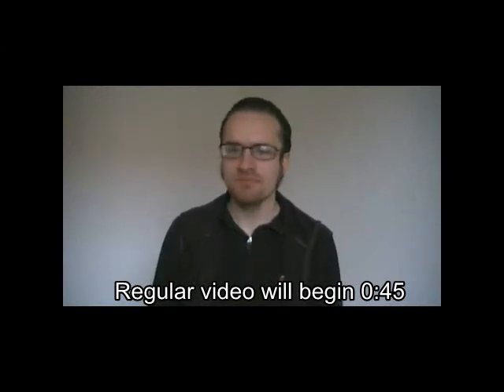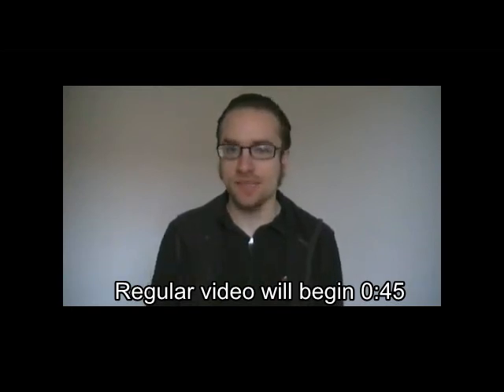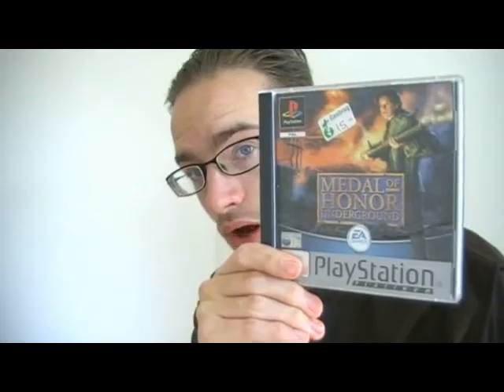Medal of Honor: Underground game review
There are no spoilers in this. I made this as much for those who have not played it yet as for those who have. There is no swearing in this review, for those bothered by such.

I recorded this today, soon after having completed the game. I hope you enjoy it, and that I can help spark debate about the game.

Timecodes for what I review:
0:50 plot
2:43 graphics, locations
3:43 weapons
4:00 vehicles for you, machine-gun emplacements
4:59 enemy tactics/AI, where I start covering the negatives
6:55 too challenging
8:20 aiming, gun accuracy and recoil
11:45 enemy death(difficult to tell if they're dead, tough to kill, etc.)
14:15 lack of balance, two types of enemies at once, switching through weapons
16:45 enemy placement, where are they, sometimes they appear behind you
17:55 neurotic stealth
19:08 no consistent tone
19:50 sniper
21:45 my solution
22:50 enemy placement continued
24:00 mission amount, length, approach
25:25 stealth
25:55 machine-gun emplacements
27:00 comparing it to other FPS games of the period
28:45 multiplayer
30:50 checkpoint saving would be welcomed
31:45 length

Medal of Honor: Underground:

The spoiler-ridden(6 and a half min) video where I go over thoughts I had on the game

This is a pure one-taker, so occasionally, I pause, misspeak or begin a sentence without ending it. If you either really prefer this approach for future videos or prefer me to edit them, *please* post your opinion, and I will see which is preferred.

As usual, any and all feedback is very welcome.